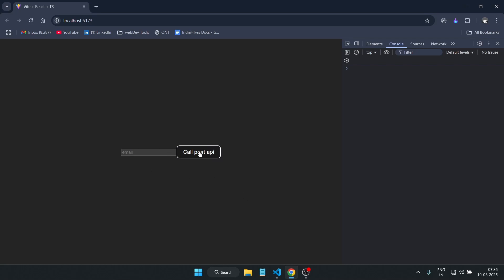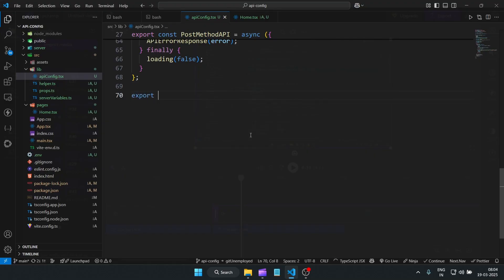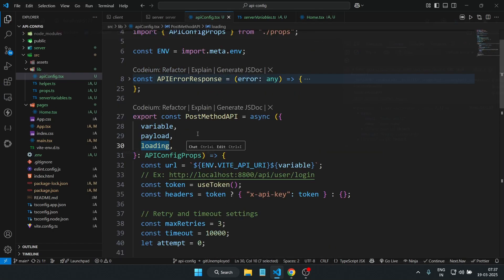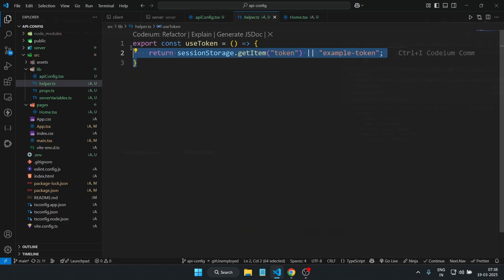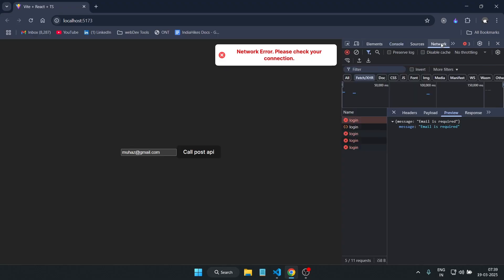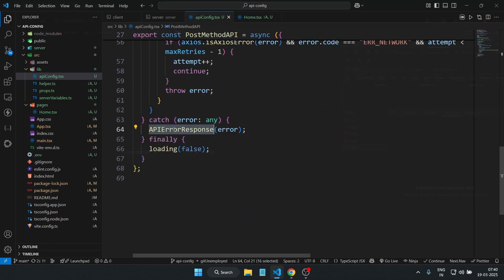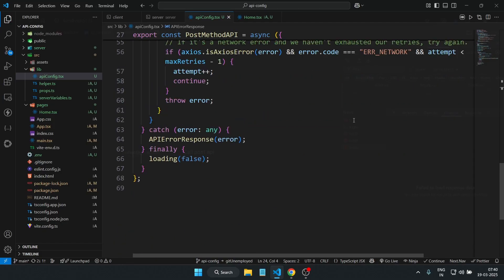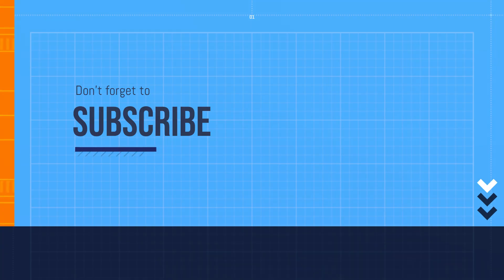How to use Axios to fetch data from backend API - (Advanced)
🚀 Want to master API requests in React the right way? In this tutorial, I’ll walk you through an advanced way to make API calls using Axios, handling errors gracefully, and ensuring a smooth user experience.

🔍 What You’ll Learn:
✅ How to make POST API requests using Axios in React
✅ Handling errors properly with react-hot-toast
✅ Managing authentication tokens dynamically
✅ Setting up retries for network errors (Advanced technique!)
✅ Optimizing API calls for better performance

💡 Pro Tip: You can either pass the HTTP method dynamically or create separate functions for GET, PUT, and DELETE. That’s your task! 😉

🎯 This tutorial is perfect for:
🔹 React beginners who want to level up
🔹 Developers looking to implement API calls like a pro
🔹 Full-stack developers working with REST APIs

📢 Have questions? Drop them in the comments! Let’s code together! 💻